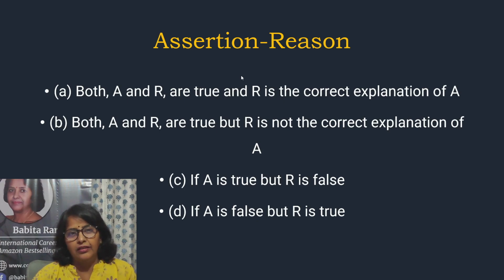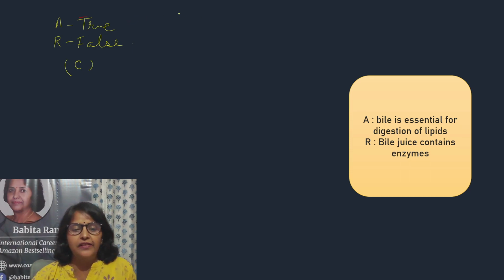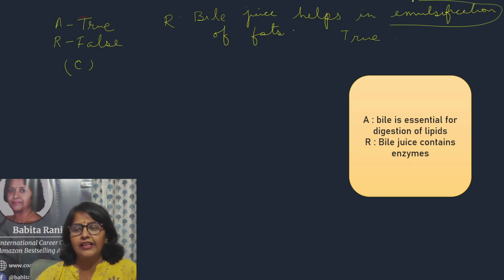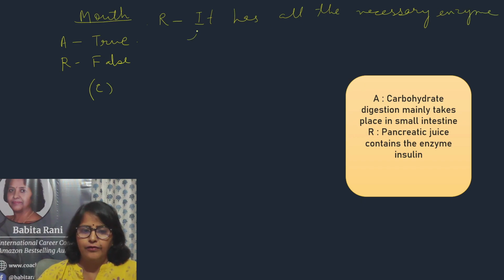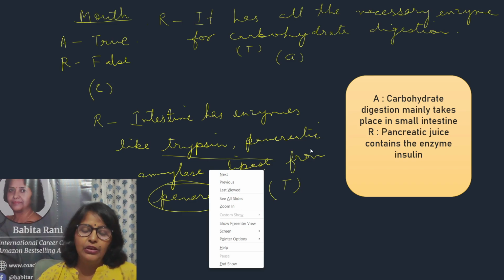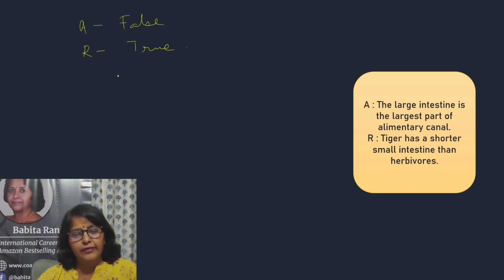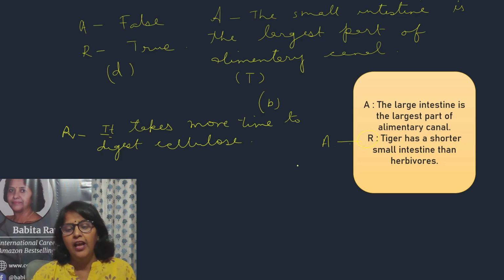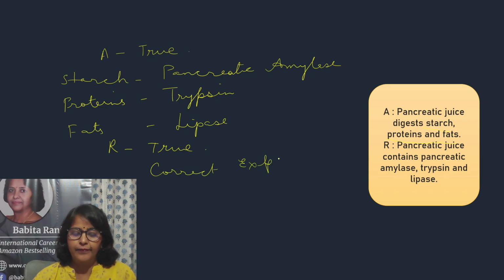Life Processes - 6 | Nutrition in Human beings (Questions) | Class 10 | Babita Rani